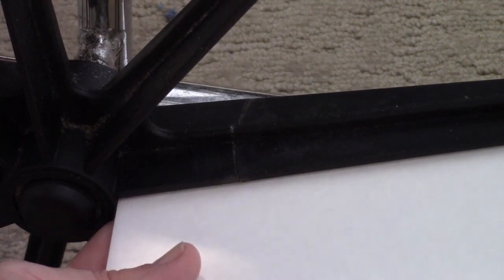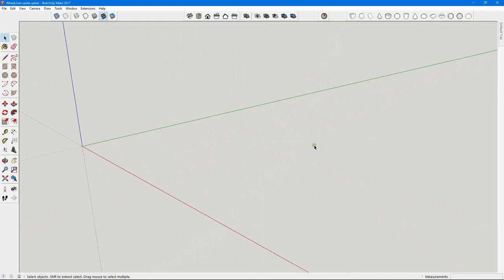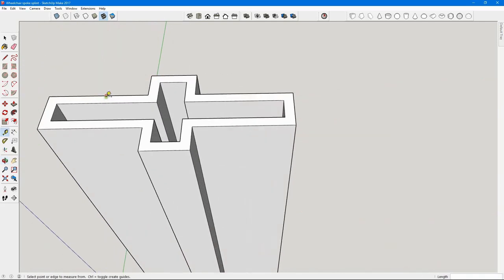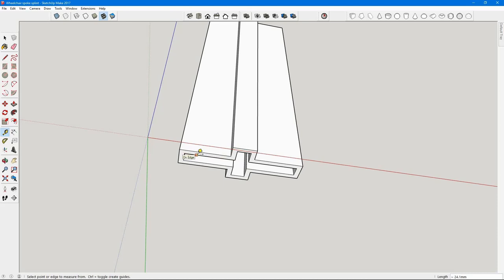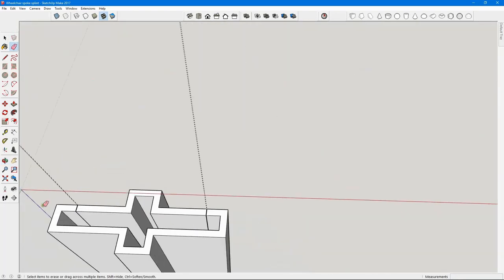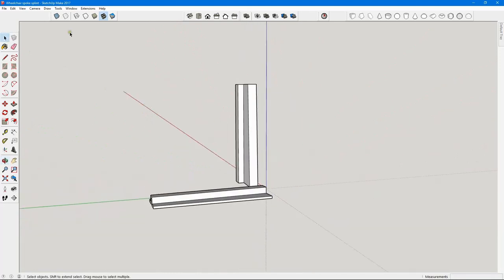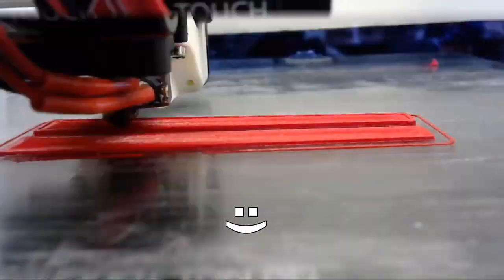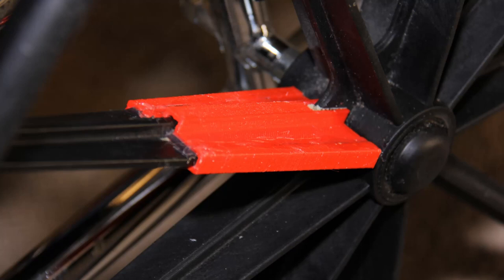3D Printed Wheelchair Spoke Splint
Designing and printing a wheelchair spoke splint for a broken wheelchair.

Fur Elise by Beethoven